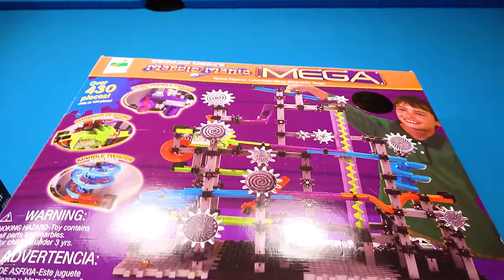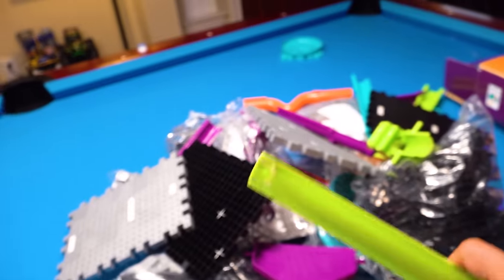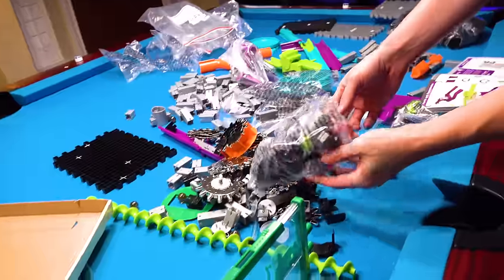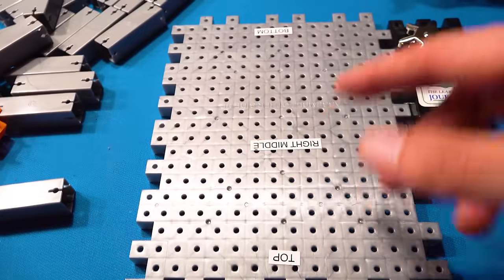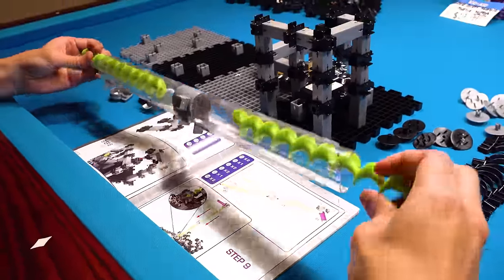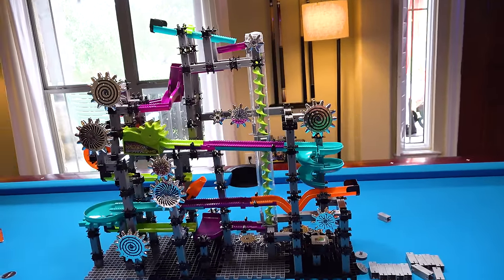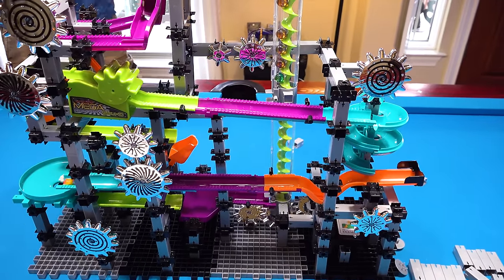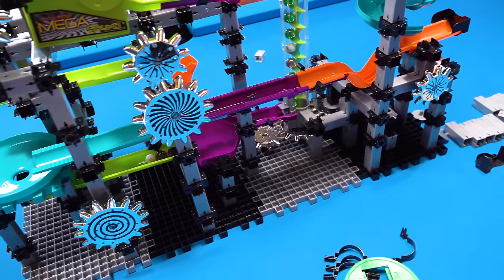MARBLE MANIA! And an Izzy's Toy Time...ANT FARM?! Toys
Hi guys! Today on Izzy's Toy Time we're playing with MARBLE MANIA